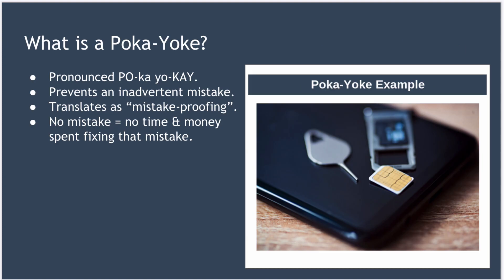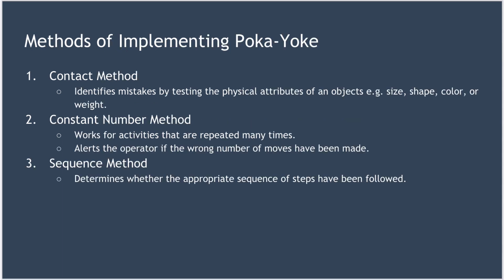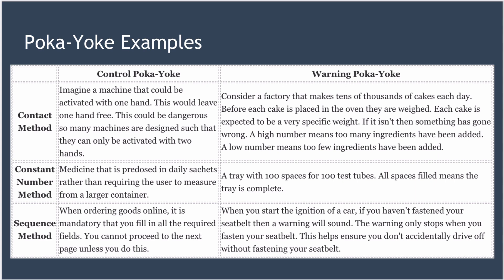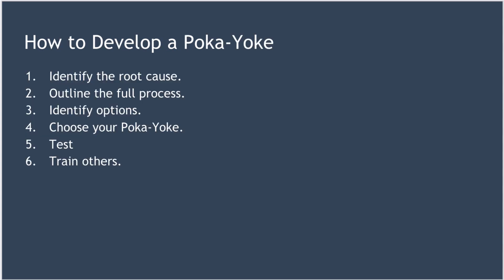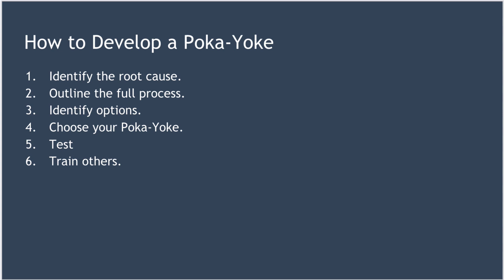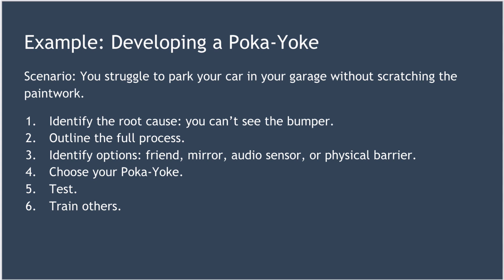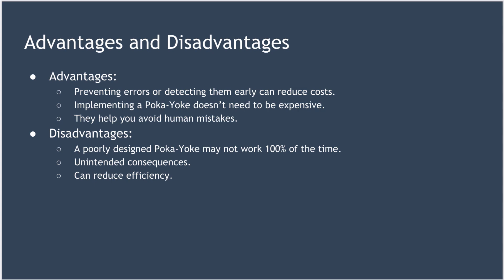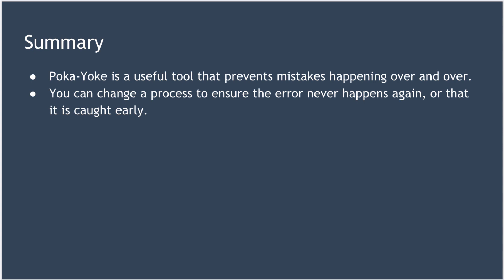Poka-Yoke Explained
In this video, we'll cover:
- What is a Poka-Yoke?
- The different types of Poka-Yoke.
- Poka-Yoke examples.
- How to create your own Poka-Yoke.
- Advantages and disadvantages of Poka-Yoke.